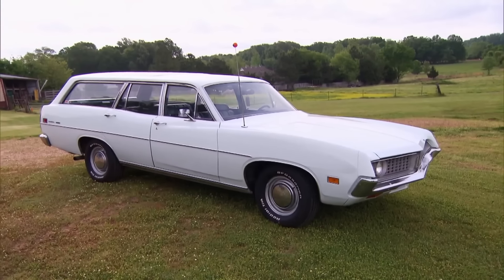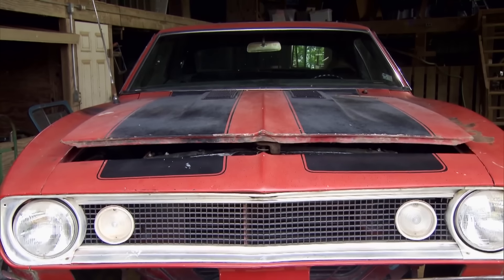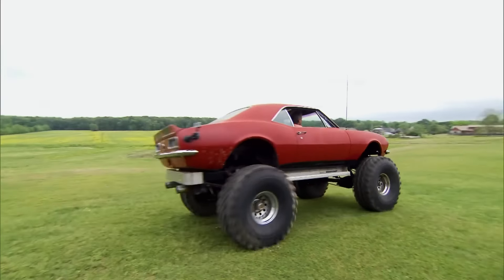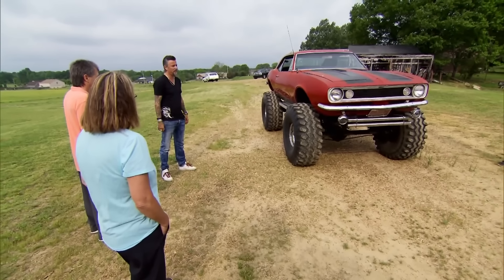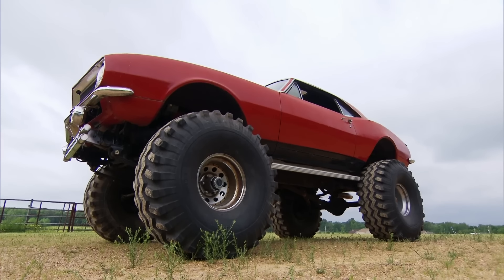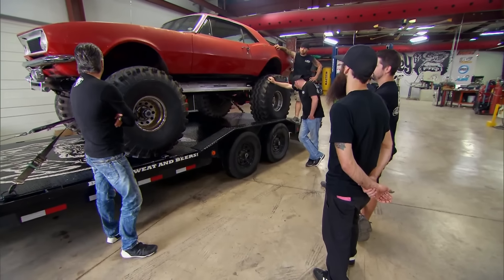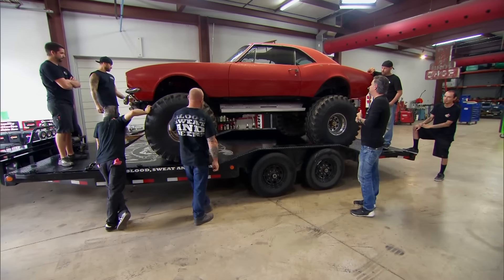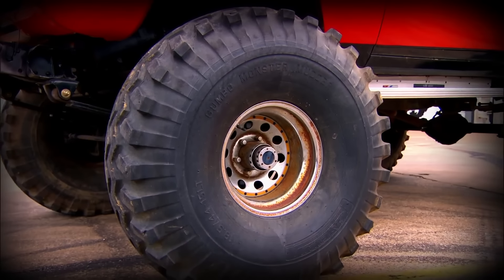Richard Rawlings Buys A $10,000 1967 Chevrolet Camaro, Much To His Crews Surprise! | Fast N' Loud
Richard Rawlings seals a deal for a 1967 Camaro 4x4, which he plans to renovate, much to the surprise of the rest of the crew at The Gas Monkey Garage.